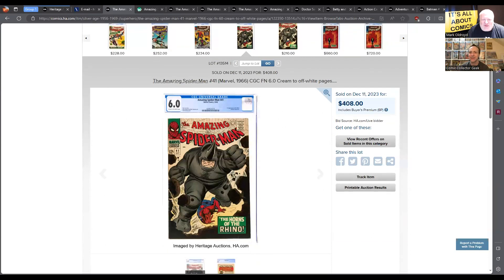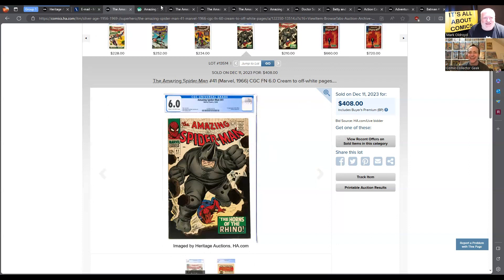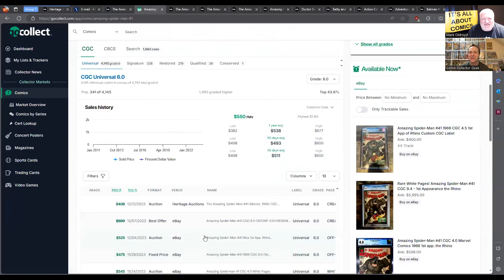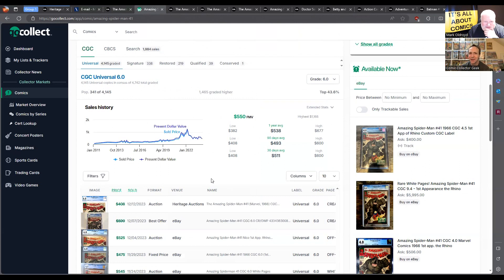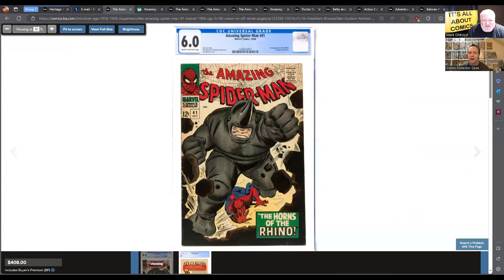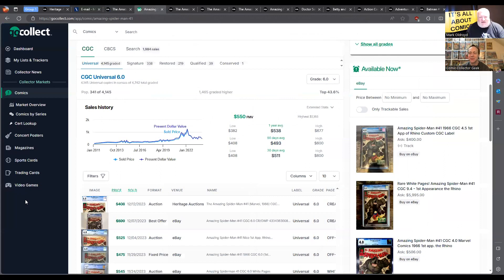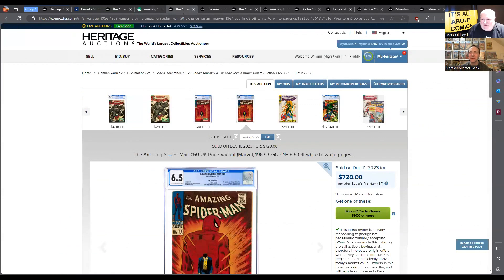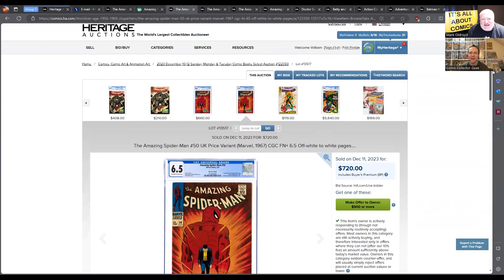Spiderman Keys Fire Sale | Hottest Silver Age Comic Sales of the Week | Dec18th, 2023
Hot list of silver age comics for the week Dec18th, 2023